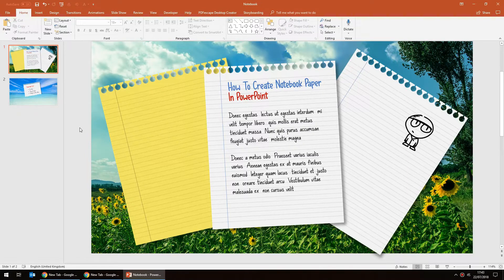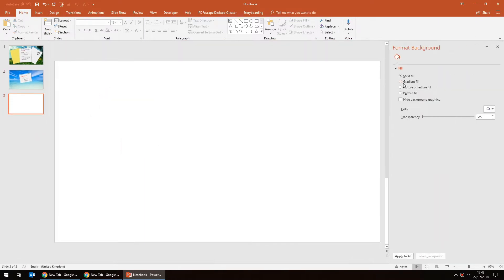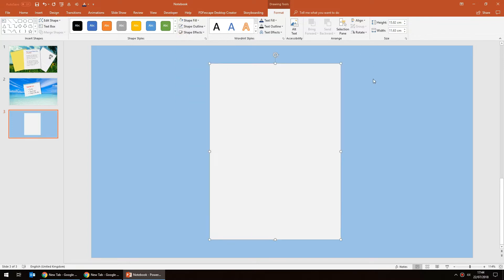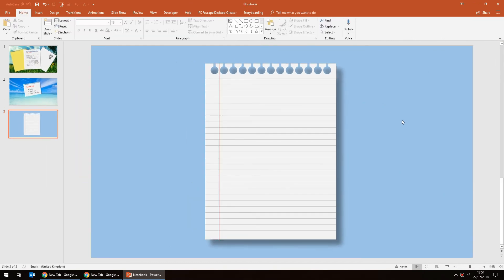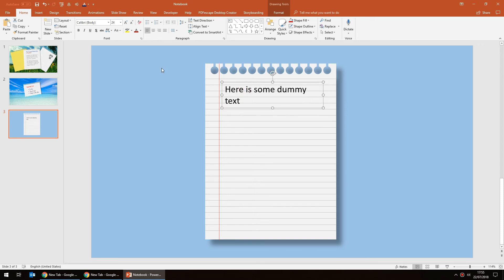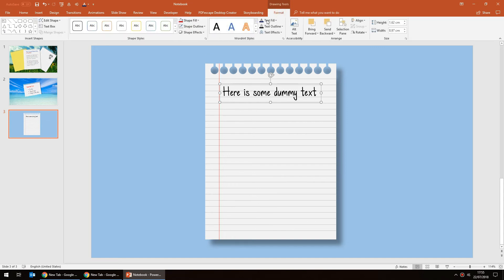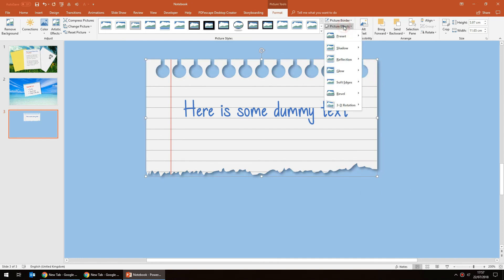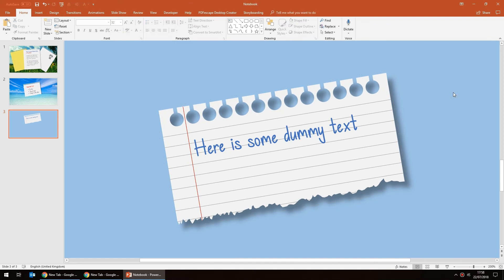Create A Torn Notebook Paper Effect In PowerPoint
In this tutorial I'll show you how to create the effect of having a page torn from a notebook, complete with torn ringbinder holes and a ripped edge, to create an interesting way of presenting on-screen text.